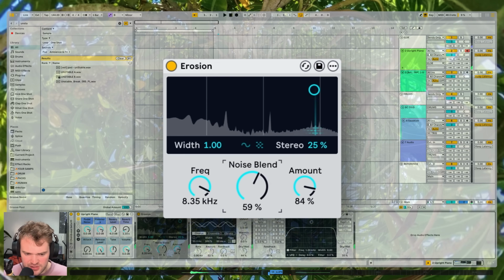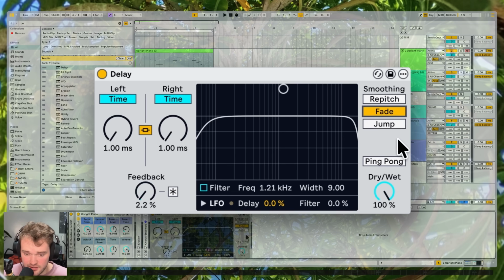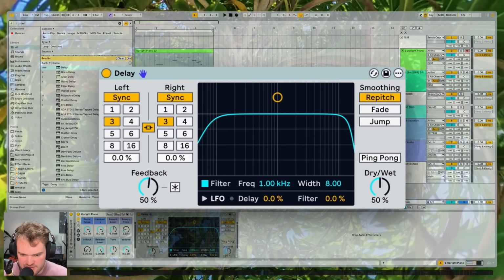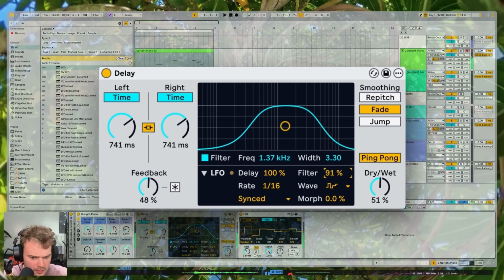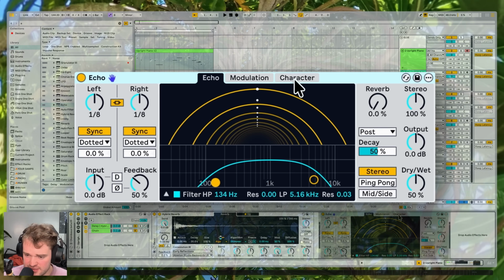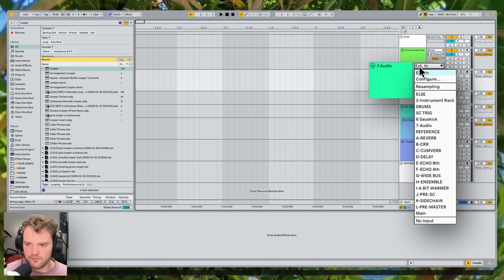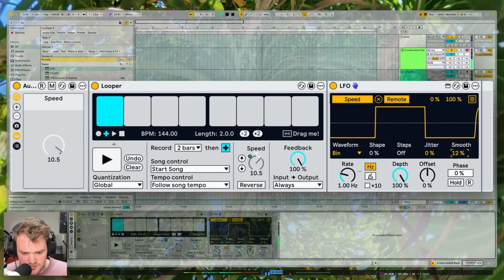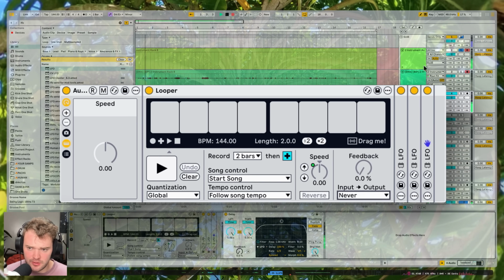delay just became an AUTO SLICER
Chapters:
0:00 - Intro
0:57 - Delay as a Time Machine
2:24 - LFO Section
2:56 - Unstable Pitch Warble
4:23 - Auto Slicing
6:20 - Glitch Atmosphere Rack
10:13 - Auto Slice as a Looper Insert